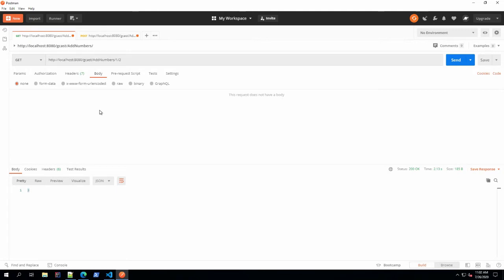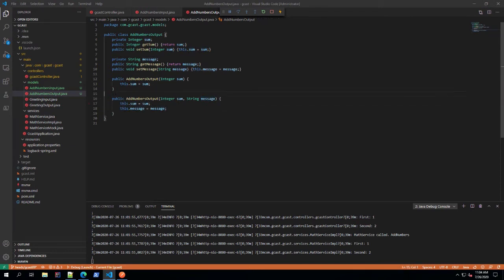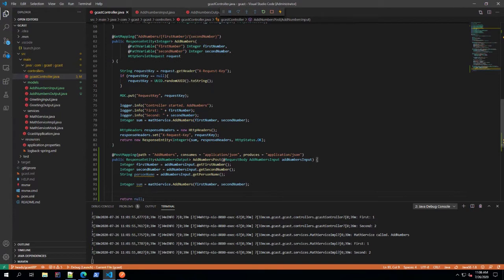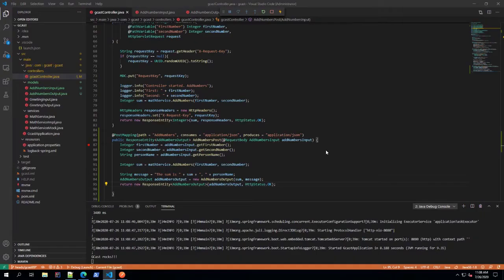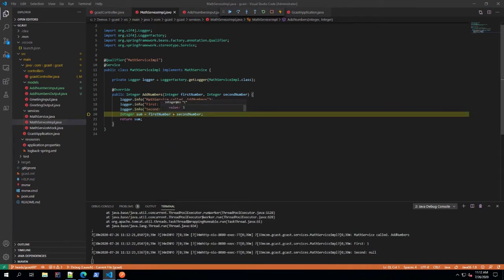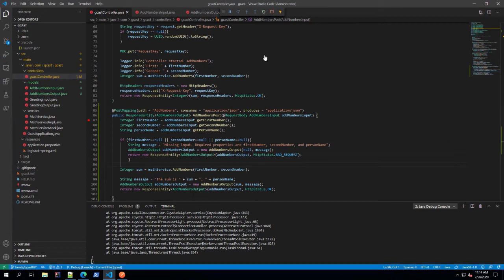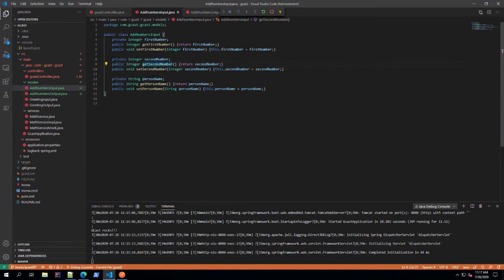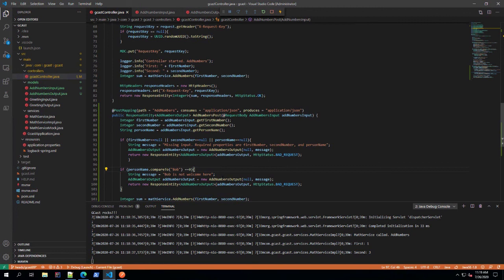Basic Error Handling in a Spring Boot Web Service [GCast 90]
Learn how to handle errors in a Spring Boot application.